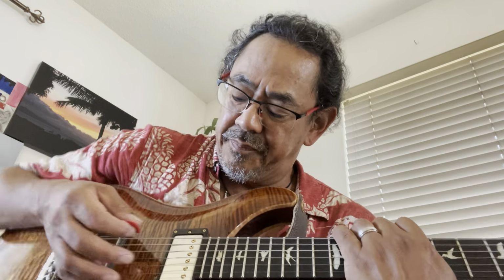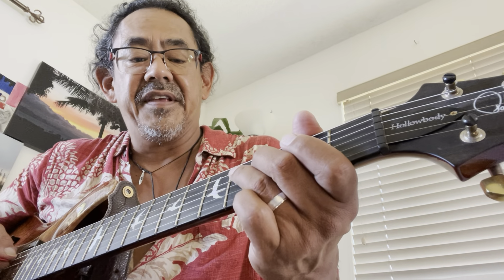Crazy Train guitar tutorial for Carter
A guitar tutorial of Ozzy Osbourne's Crazy Train for Carter.